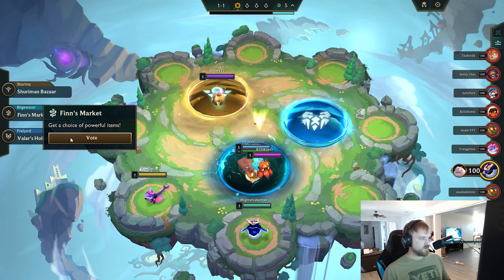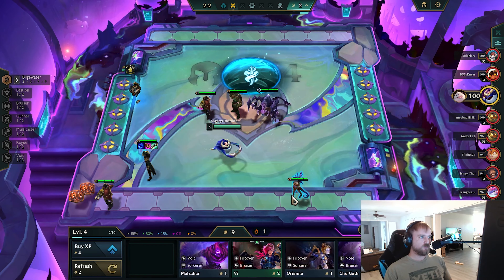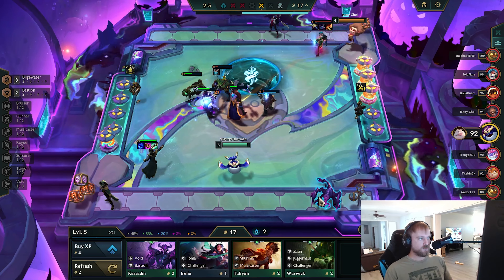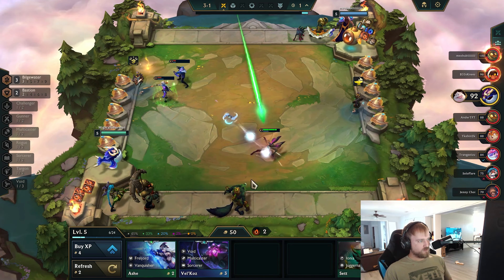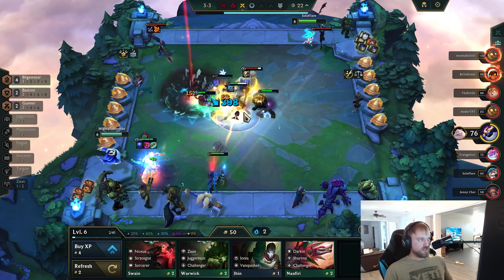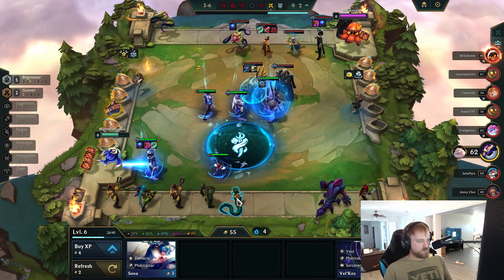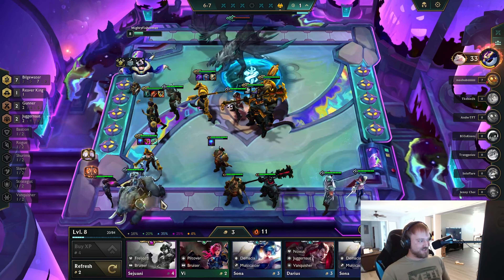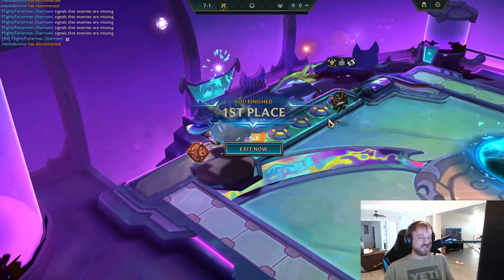The Craziest Pandora's Bench Game I've Ever Had | TFT Set 9.5 Patch 13.20b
00:00 - Finns Market
00:27 - First Augment
03:30 - Second Augment
06:49 - Third Augment
09:22 - Stage 5
12:21 - Stage 6
15:43 - End Screen

Pokemon Diamond And Pearl - Ending
Summer Splash · Dan Mason
Your Love Is a Drug - Garoad
Pounce Bounce Isle - Bowsers Fury OST
Emotions - Desired

Leave any music recommendations in the comments.
Make sure to sub so you catch my daily content!